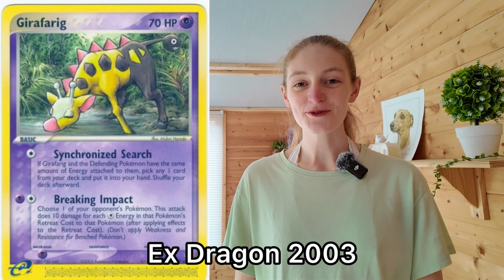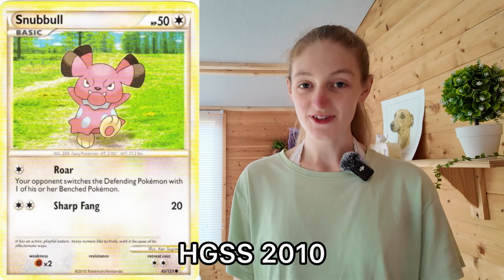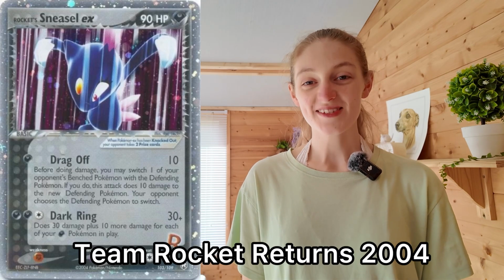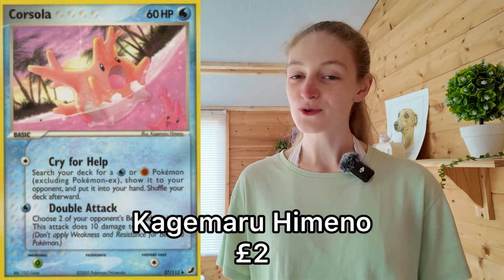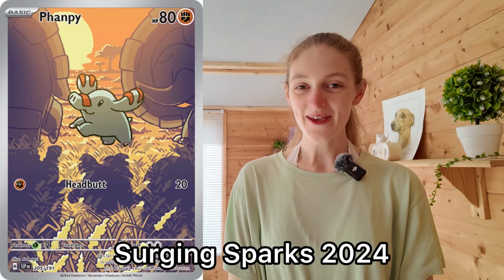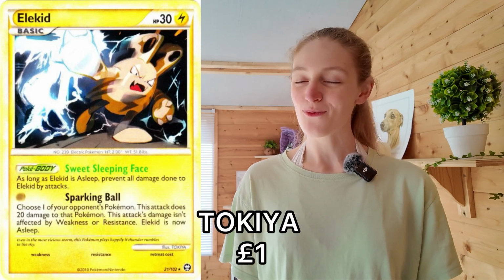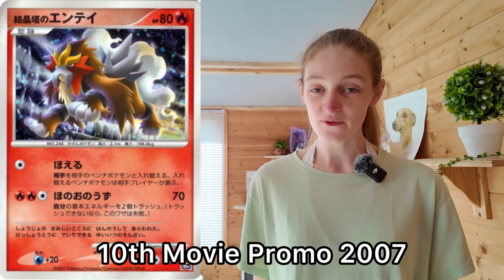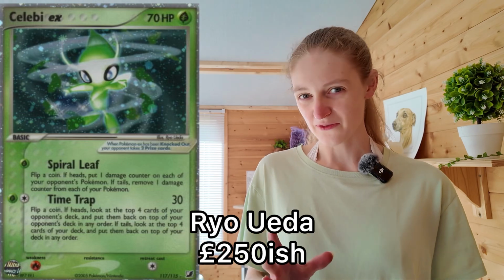Best Pokemon Cards For Every Generation 2 Pokemon (Pt2)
Only 1 year after the release of Generation 1 Pokemon cards, came along Neo Genensis, which introduced us to the creations of Generation 2 Pokemon cards. Due to popular demand, as I have now finish going through every single Pokemon card for the Generation 1 Pokemon, it seemed about right that I moved onto all the Generation 2 Pokemon, right? Well, in today's video I will be going through the last 50 Pokemon of the Gen 2 Pokedex and telling you my favourite card, alongside the set, year, illustrator, and price of the card!

Consider signing up to my Channel Membership today to join an amazing community! Go check out my short or watch my 1K Special for more details!